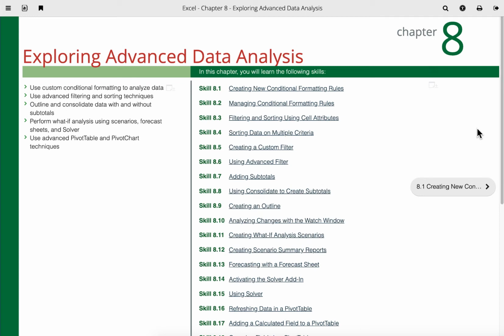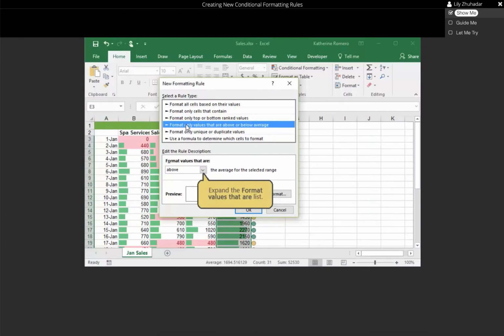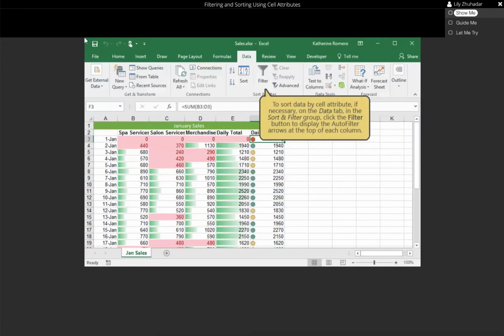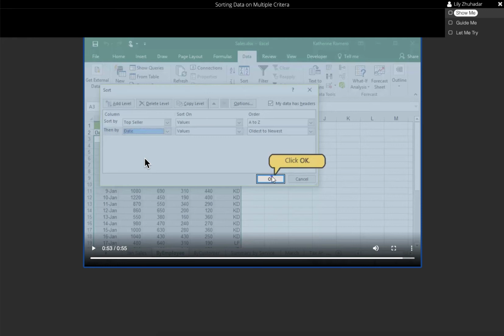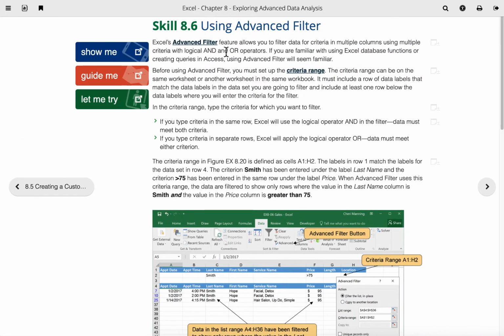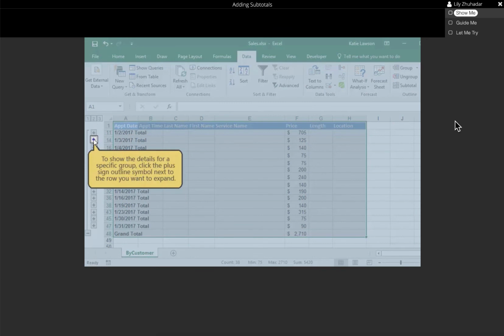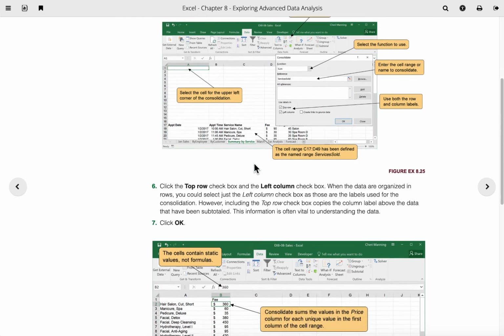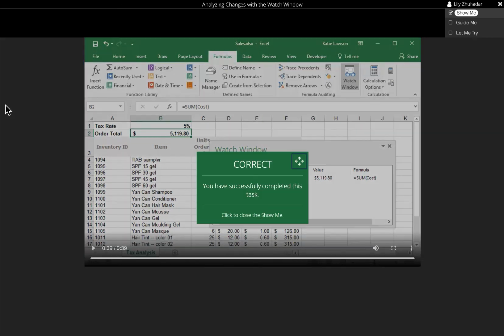Chap8 Skill 8 1 to 8 10